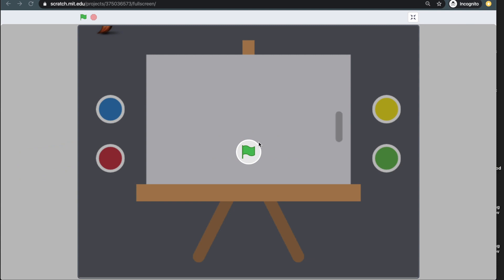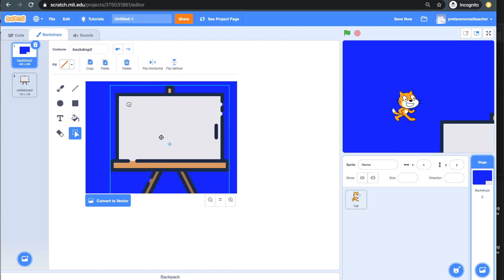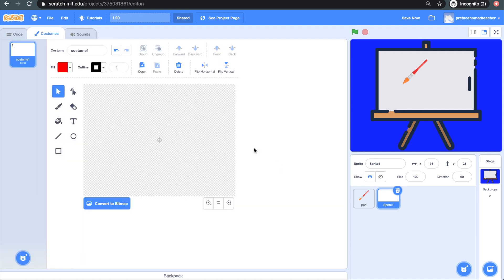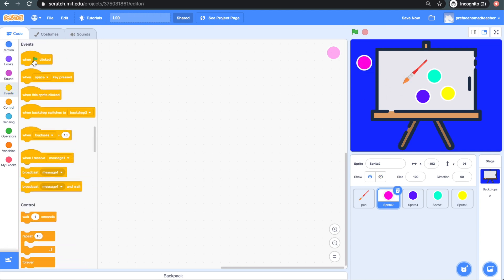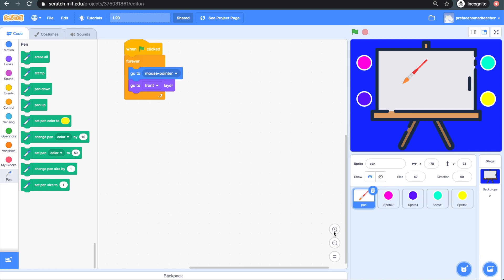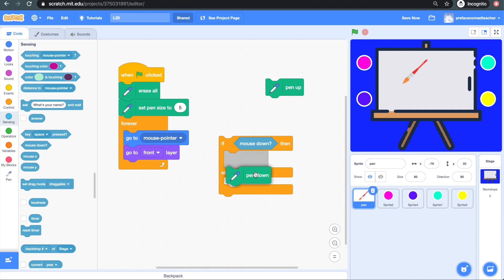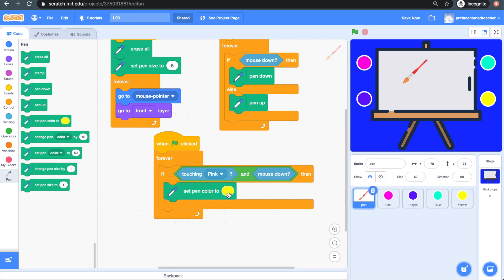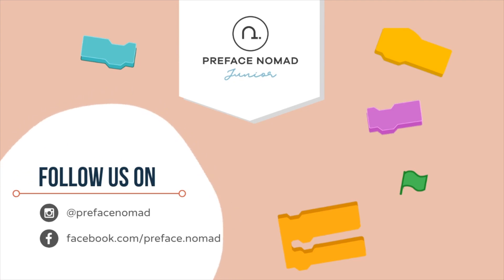Scratch Tutorial | How to Draw on Scratch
In this Scratch tutorial, Casey, our guest instructor will walk us through Pen Extension to teach us how to draw.